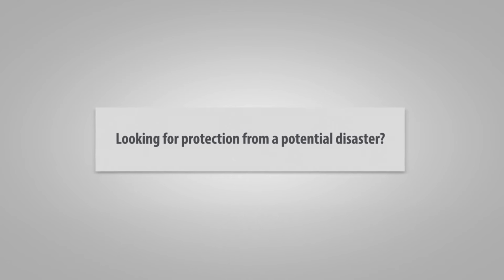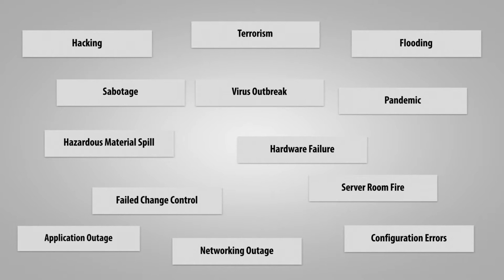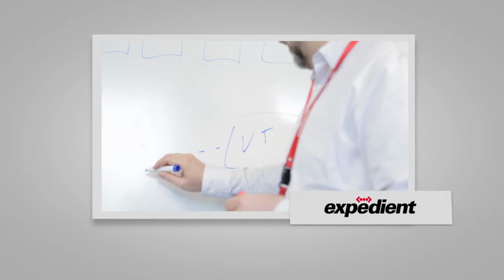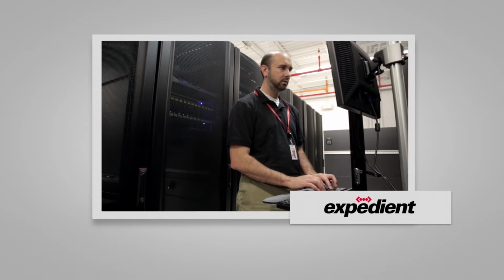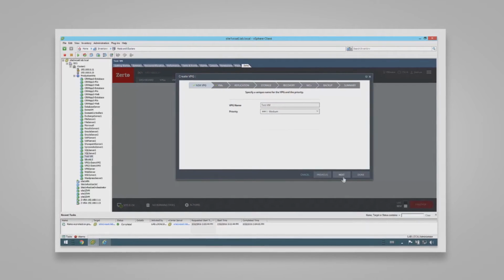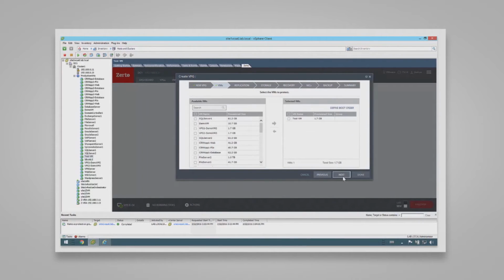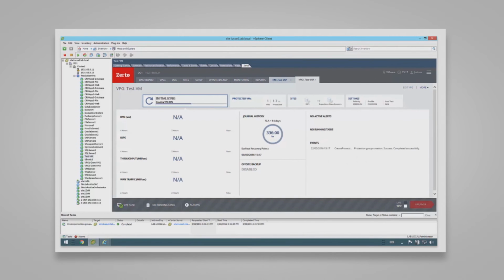Host-to-Host Replication Disaster Recovery as a Service (DRaaS)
Is your company and its data prepared to survive a disaster? This video provides an overview of Expedient's disaster recovery as a service, which we call host to host replication (powered in part by Zerto).

This solution allows you to replicate your production virtual servers between your own legacy virtual environment and Expedient's virtual infrastructure. Since the replication is happening at the host level, you don't need to have identical hardware at each site. This will protect the integrity of your data while providing you with an economical solution for your needs.